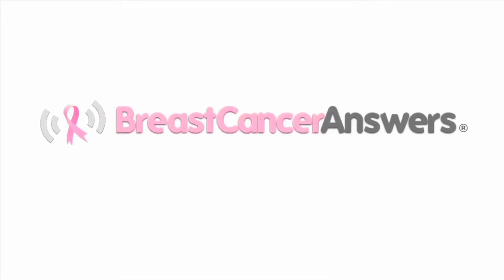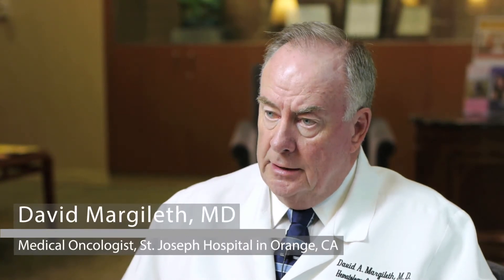How Do I Know I Am A Candidate for Chemotherapy?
There are many factors to take into consideration when determining whether or not you are a candidate for chemotherapy, says Dr. David Margileth. Among these factors are age, the size of the cancer, and the type of the cancer. See what else your physician will take into consideration when discussing chemotherapy with you in this video.